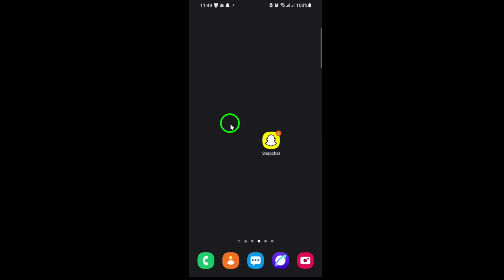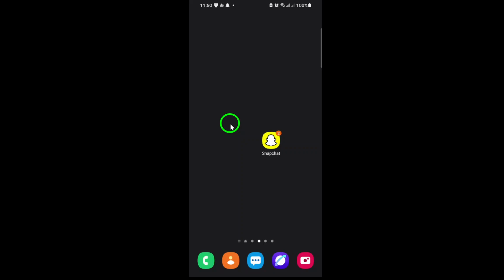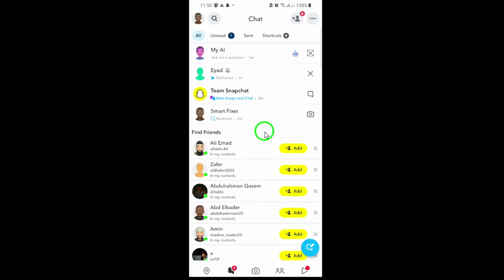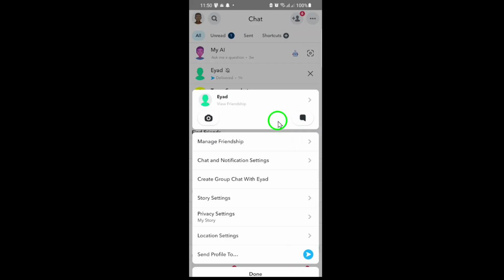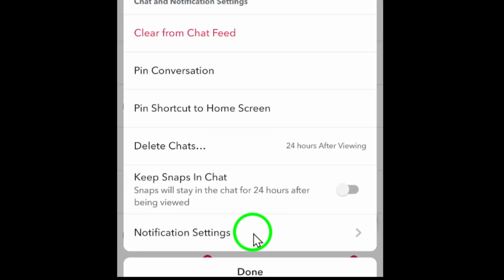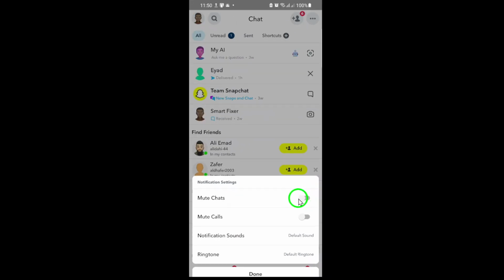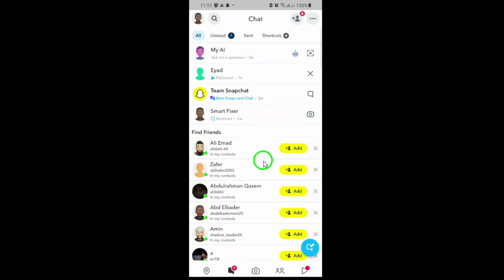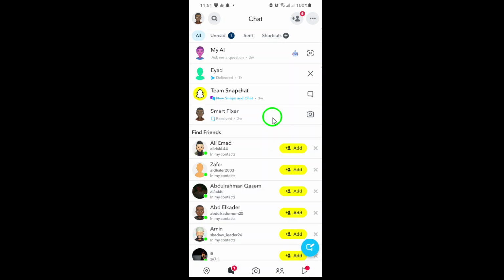How To Unmute Friend's Chat Notifications On Snapchat (Updated)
Learn how to unmute your friend's chat notifications on Snapchat with this updated step-by-step guide. Follow these simple steps to start receiving alerts again and never miss a message from your friend.

1. Open Snapchat and tap your Bitmoji or profile icon in the top left

2. Tap My Friends

3. Find and hold down on the friend's name you want

4. Tap on the three dots at the top then tap on Chat and Notification Settings

5. Tap on Notification Settings

6. Toggle off Mute Chats-

Chapters:
00:00 Intro
00:12 Soultion
01:05 Outro